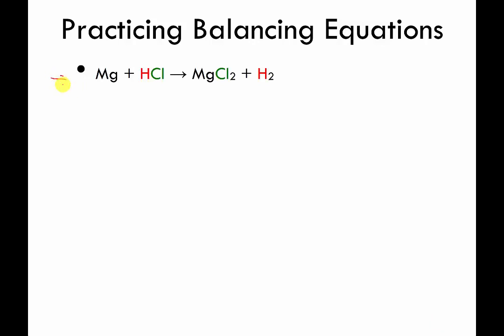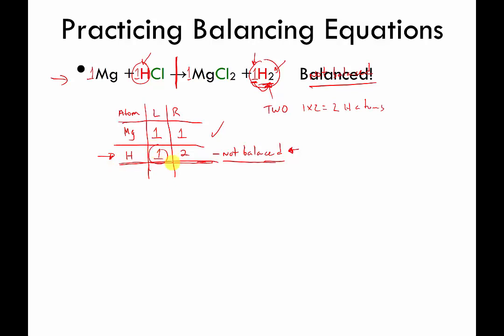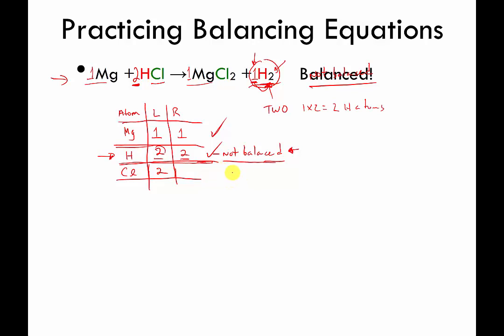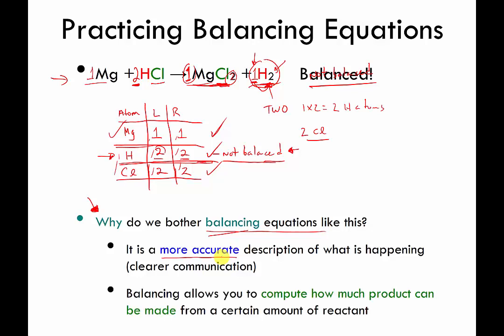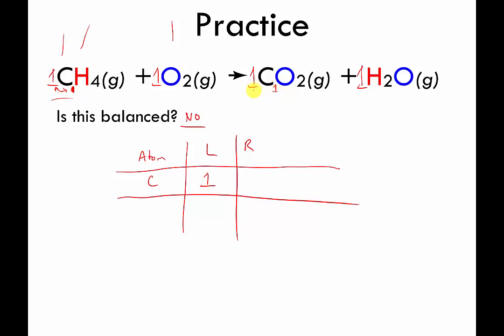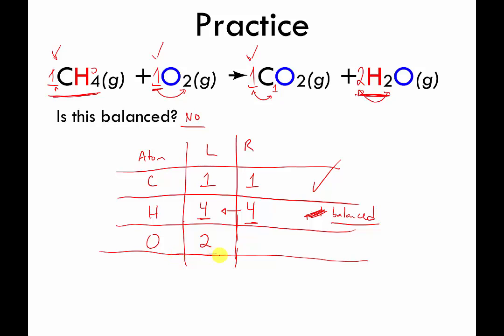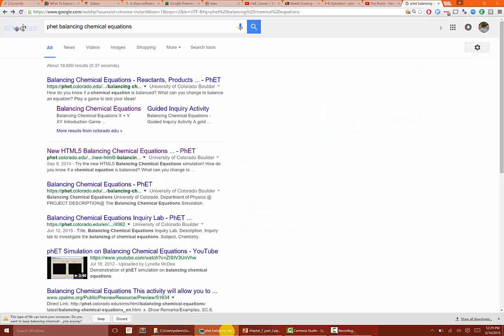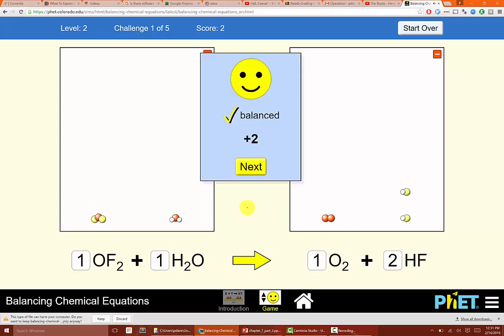Practice Balancing Chemical Equations